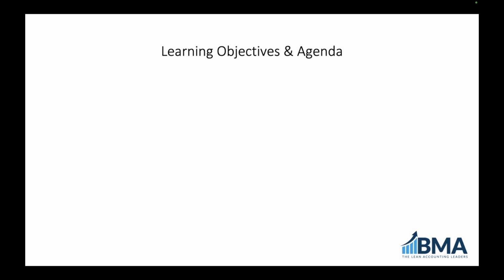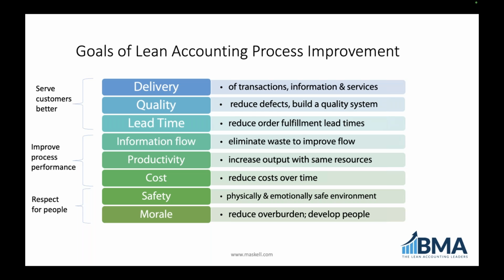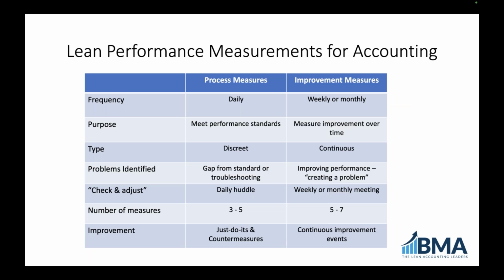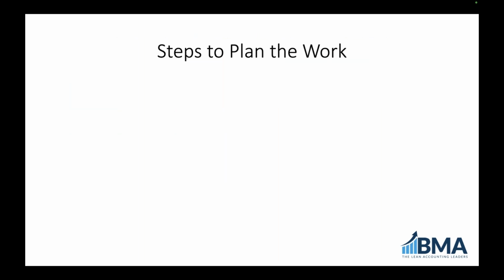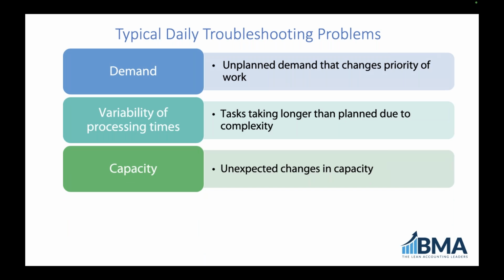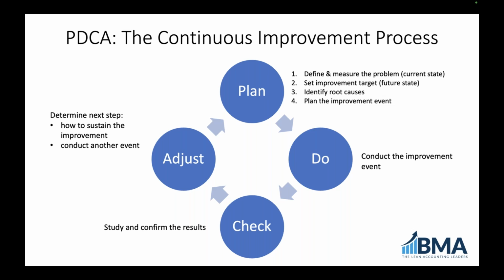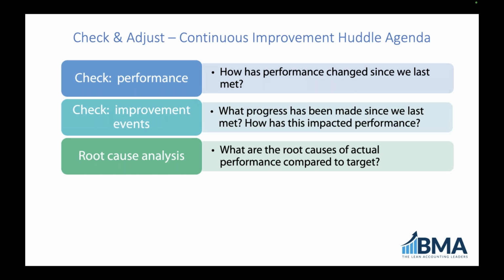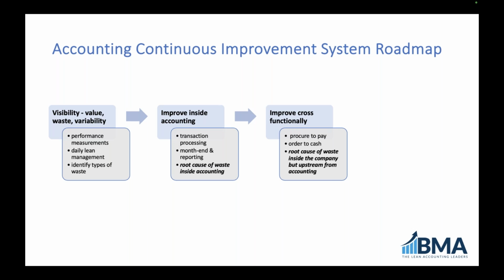Creating a Continuous Improvement System for Accounting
Using lean to create a continuous improvement system for accounting is different than in lean manufacturing. The basic lean tools and practices are relevant for accounting, but the starting points and sequence in which they are used to unlock the benefits are very different.

In this webinar you will learn:
• Lean thinking for accounting.
• Daily lean management practices.
• Using PDCA in continuous improvement activities.
• Examples of how improvement approaches in accounts payable, accounts receivable and month-end close.